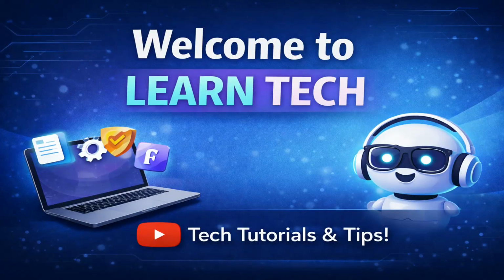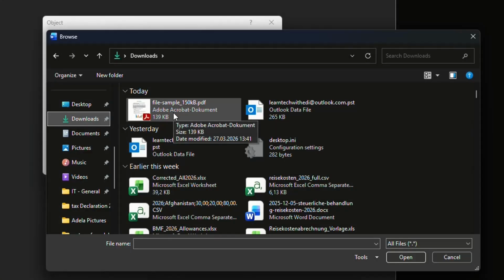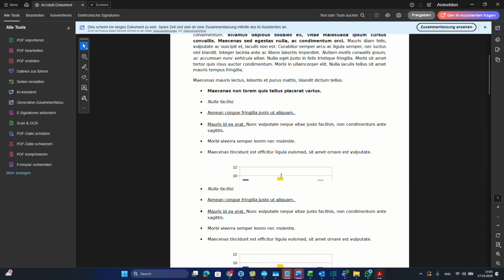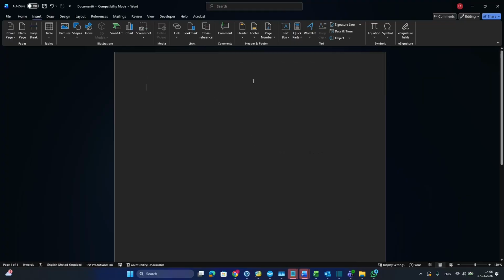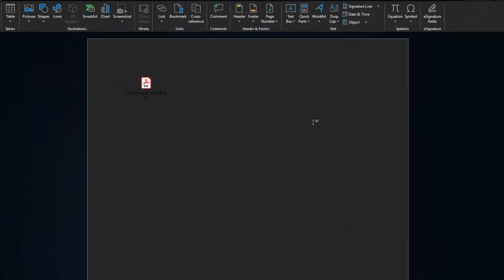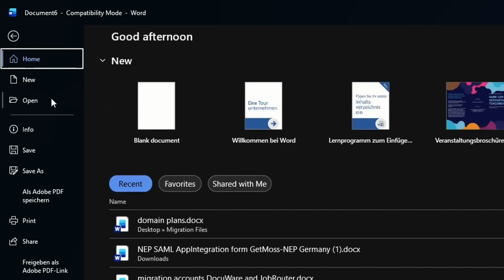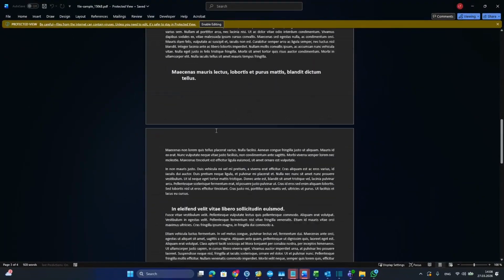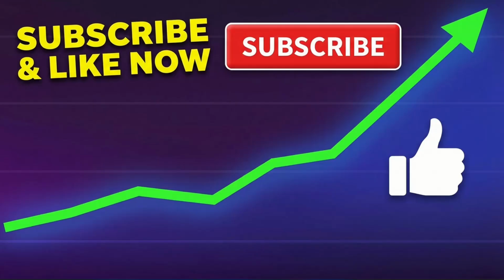How to Insert a PDF into Word Document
How to Insert a PDF into Word (3 Easy Methods!)
Learn how to insert a PDF into a Word document quickly and easily in this step-by-step tutorial.

In this video, you’ll discover different ways to add a PDF file into Microsoft Word, including inserting it as an image or as an icon.

✅ What you’ll learn:

How to insert a file into a Word document
Insert PDF into Word as image
Insert PDF file as icon in Word
Can you insert a PDF into Word? (Yes—here’s how!)

This tutorial is perfect for beginners and anyone working with documents in Microsoft Word.

how do i insert a pdf into a word document
can you insert a pdf into word
embed pdf in word document
add pdf to word
microsoft word insert pdf
word tutorial pdf insert
Learn how to easily insert a PDF file into a Microsoft Word document with this simple guide. This microsoft word tutorial walks you through the steps, starting from the 'Insert' tab to selecting 'Object' and choosing 'Create from File' to add your PDF. Master how to integrate a pdf to word seamlessly into your documents.